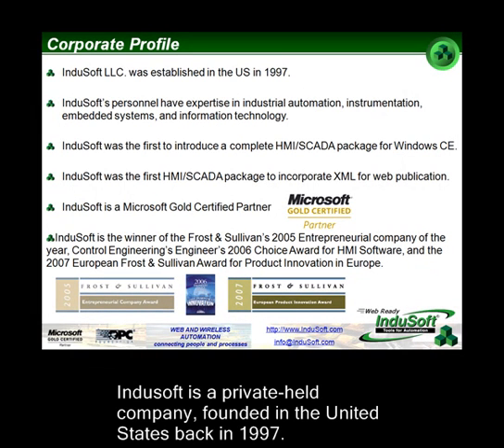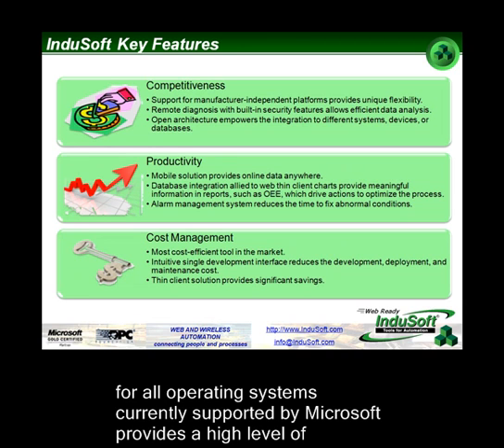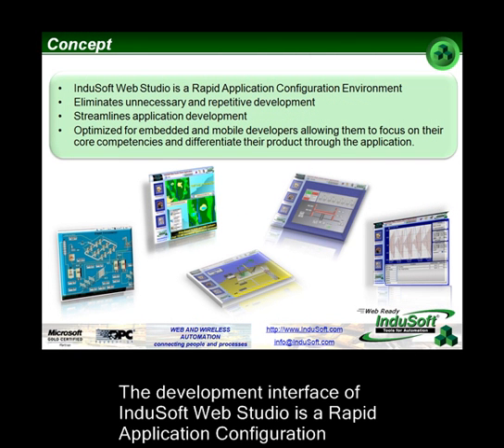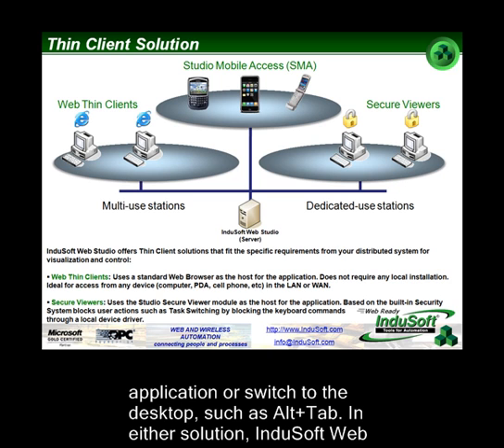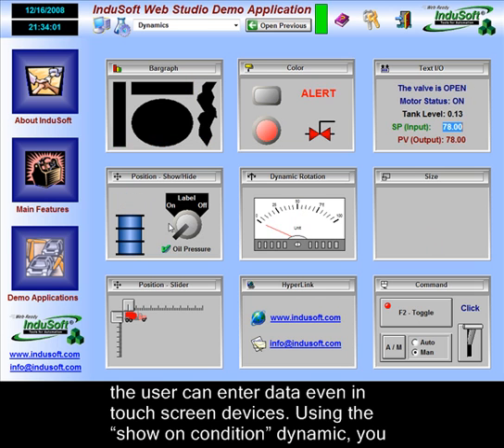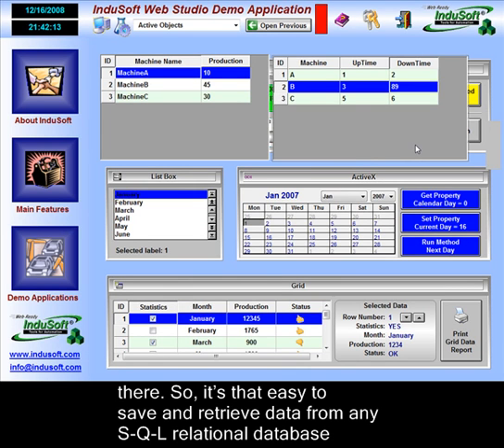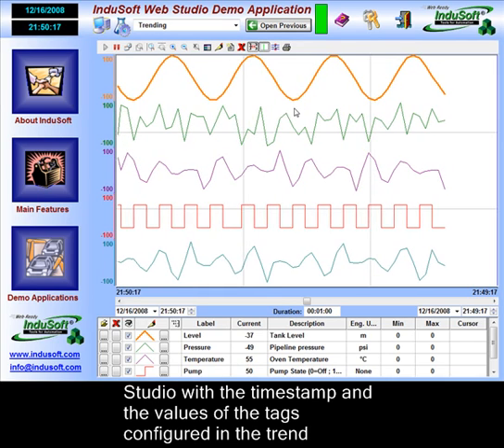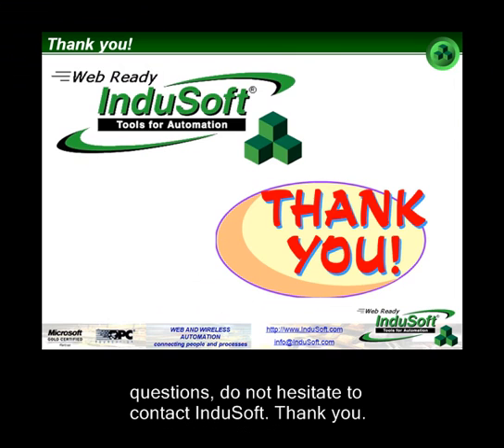IntroIWS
Quickly demonstrates how to create and run a simple InduSoft Web Studio v6.1 application (9 min 31 sec.)

Covers:

Creating a new application
Adding a slider
Configuring a new tag
Screen change buttons
Creating a lamp and changing its colors based on a tag change